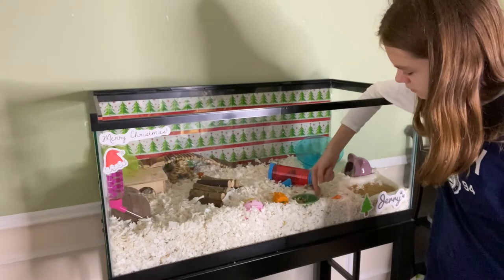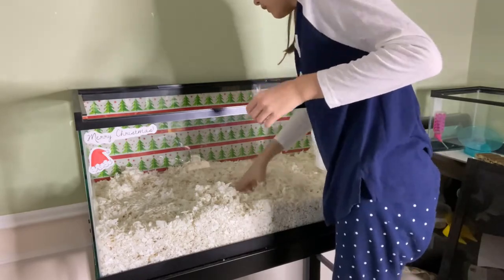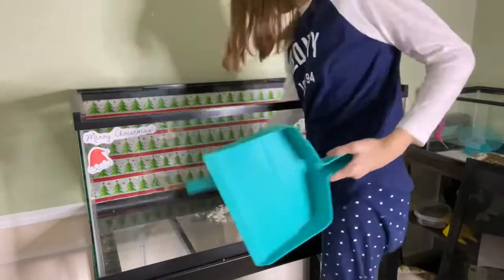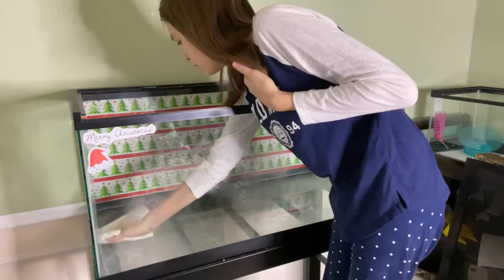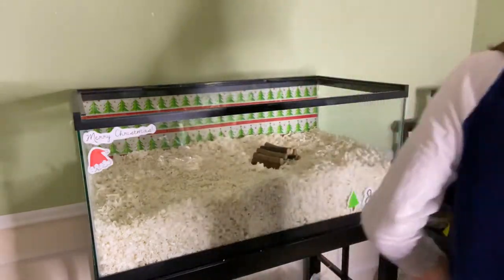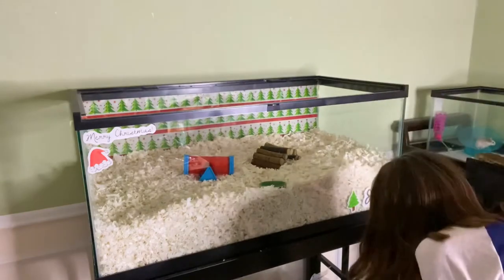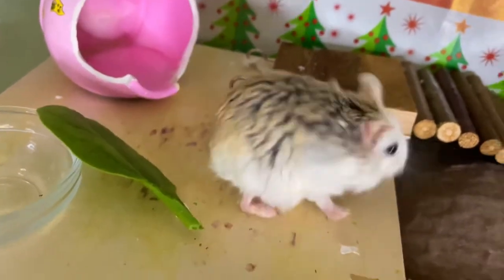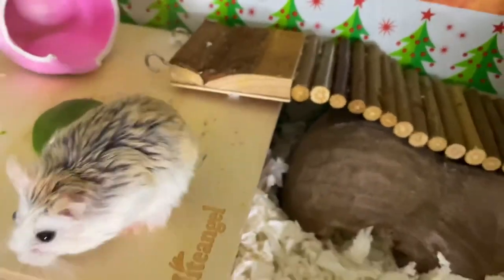How I Clean My Hamster’s Cage!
If you were wondering, here it is! I’m not good at voiceovers 😂 I also forgot to mention that I clean his cage very month!

Camera: iPhone 11 Pro Max
Editor: LumaFusion